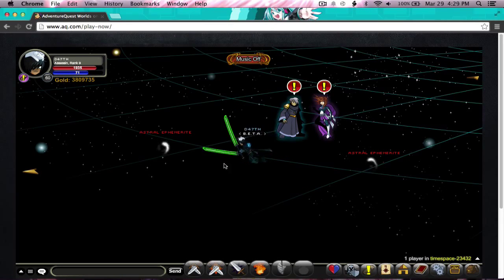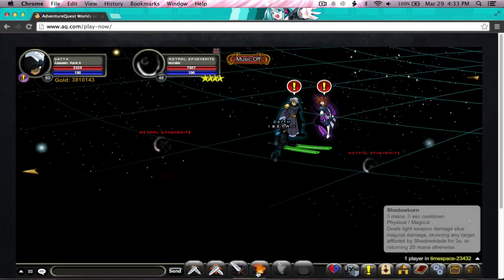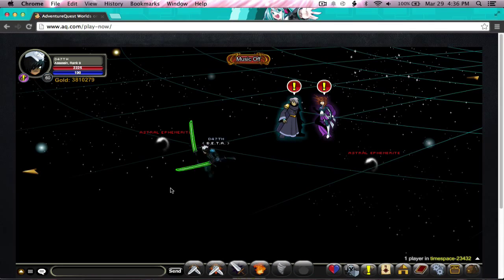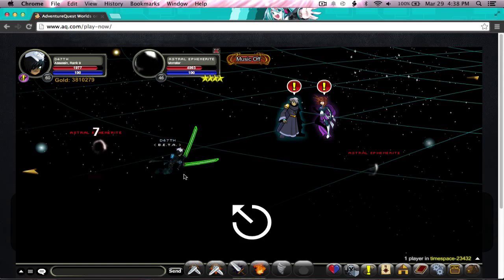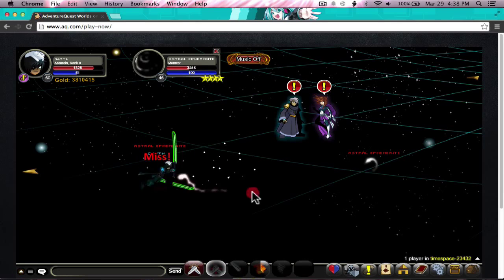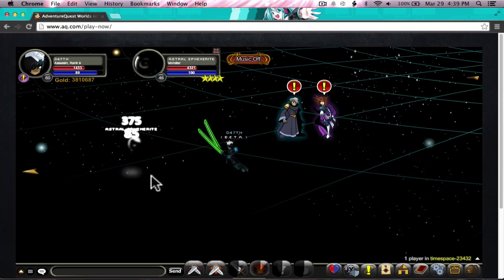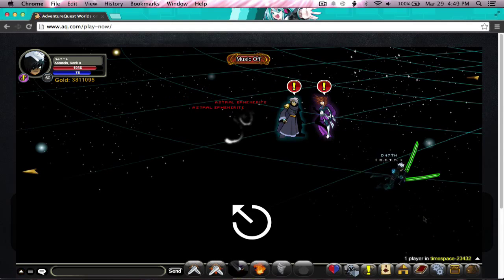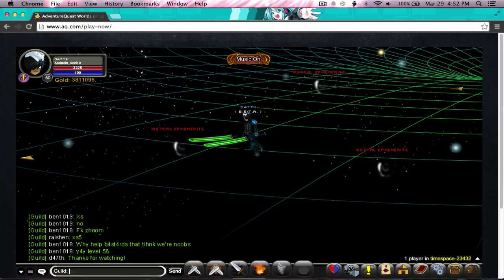=AQW= (Tutorial) How to Slide in Adventure Quest Worlds!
This is sliding in a nutshell, I have no other way of describing this.